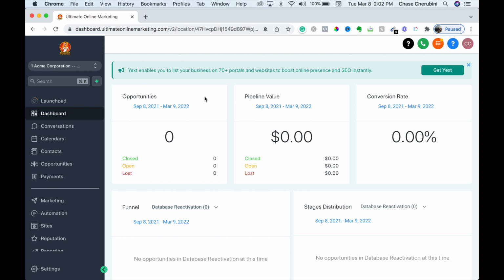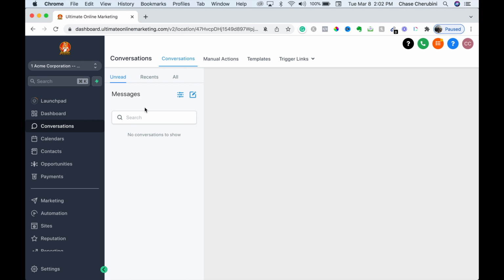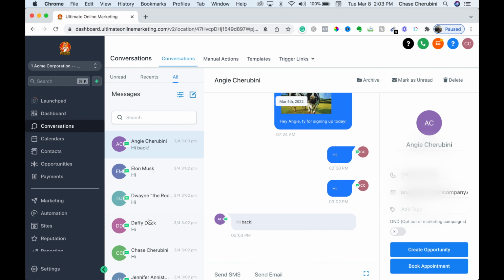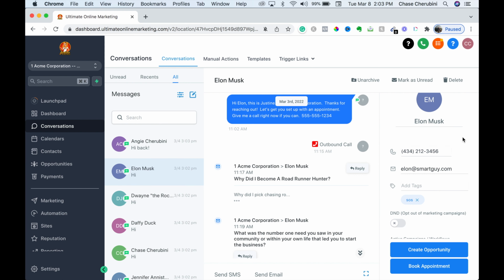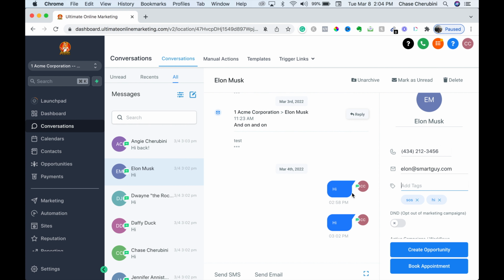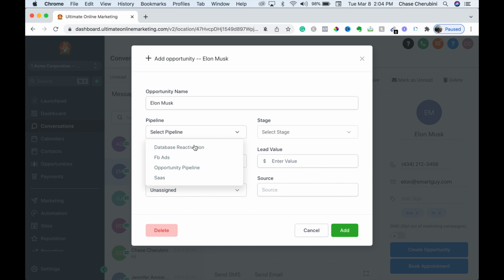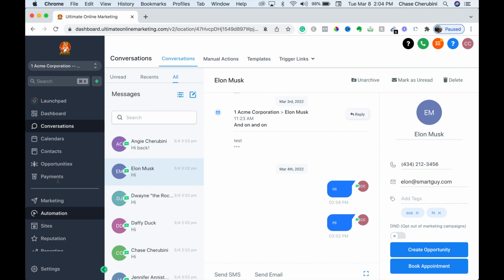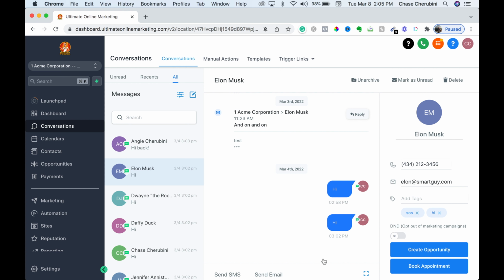How To Use The Conversations Tab In Justine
Chase gives you a brief overview of the Conversations tab in the dashboard.